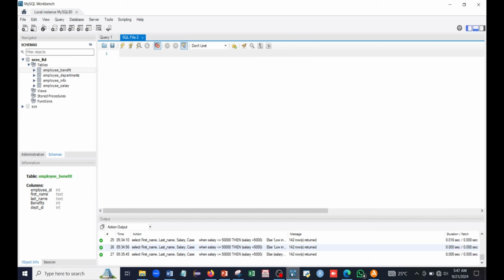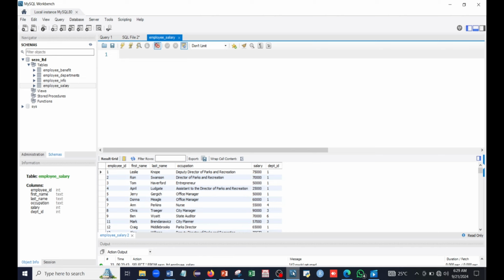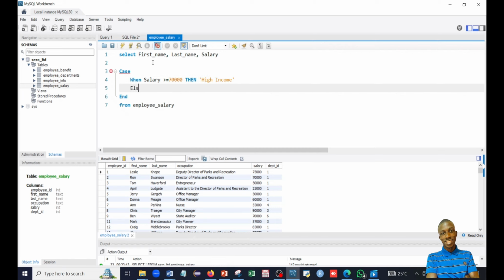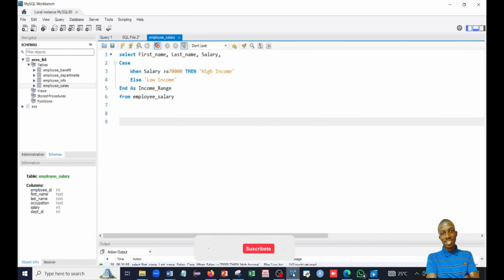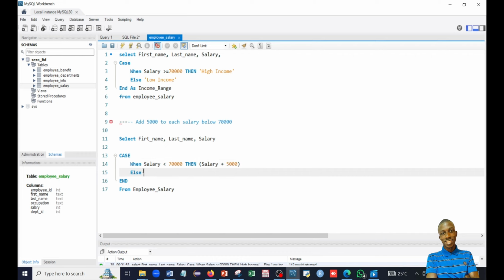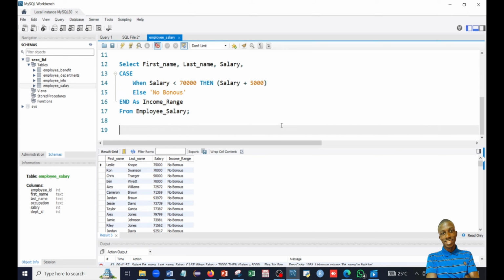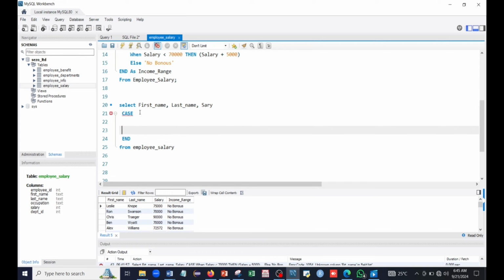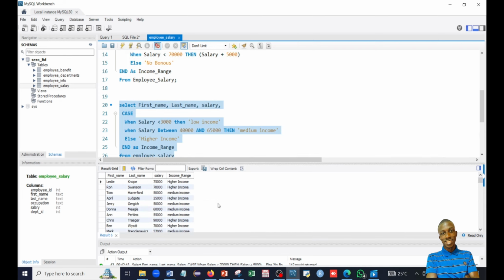Mastering the CASE Statement In MySQL | for data analyst 🌟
In this video from the MySQL Active Database Series, you’ll learn how to use the CASE statement to apply conditional logic within your SQL queries. We’ll cover key topics such as:

Writing basic CASE statements to output different values based on conditions.
Using CASE to group data and create more flexible reports.
Handling complex conditional logic with multiple WHEN-THEN clauses.
Optimizing queries by incorporating CASE statements for dynamic results.
By the end, you'll have a solid grasp of how to use CASE to enhance the functionality and efficiency of your MySQL queries."